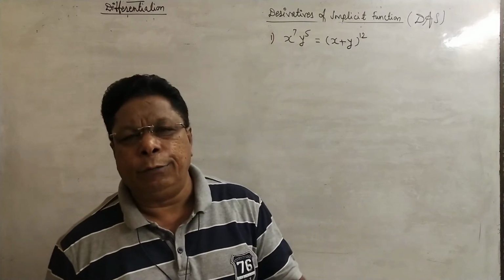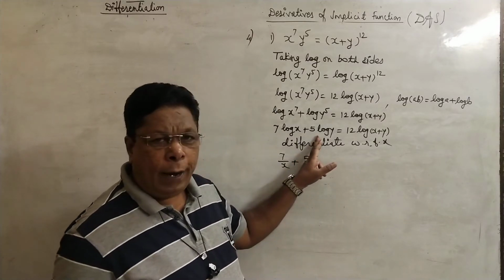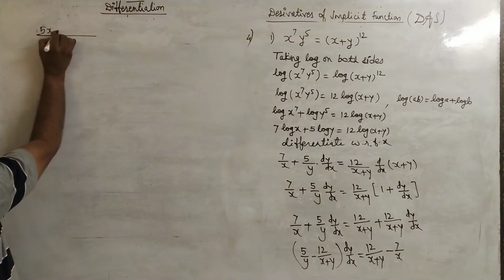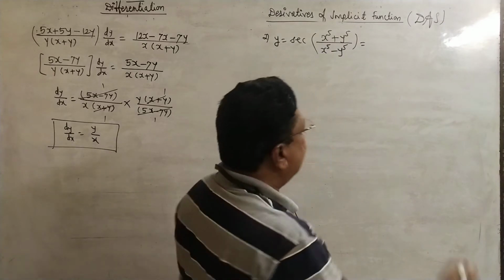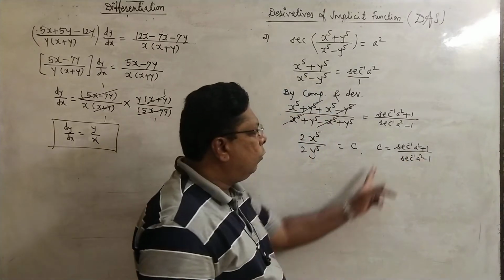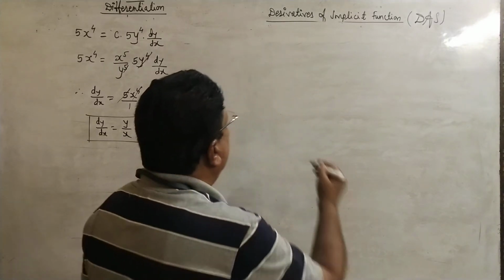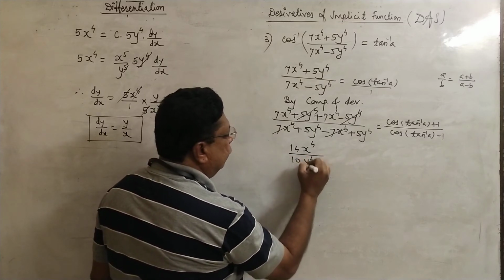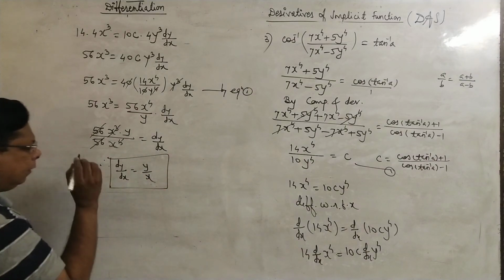Differentiation -15 (Derivative of Implicit Function)